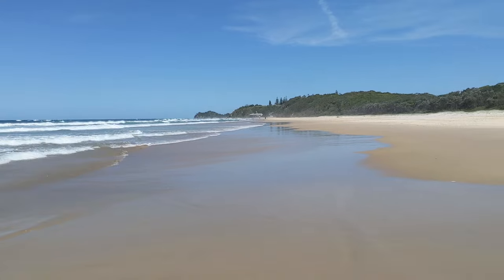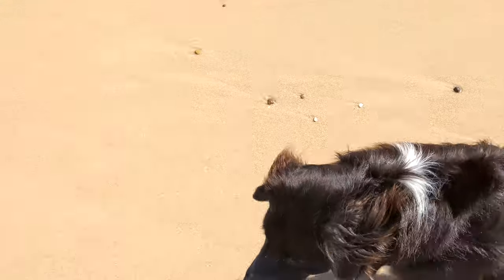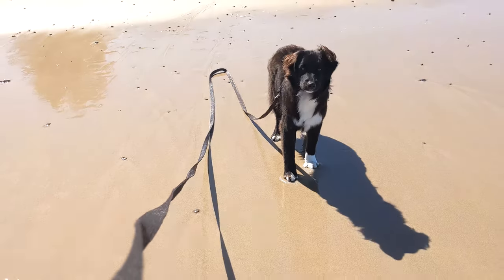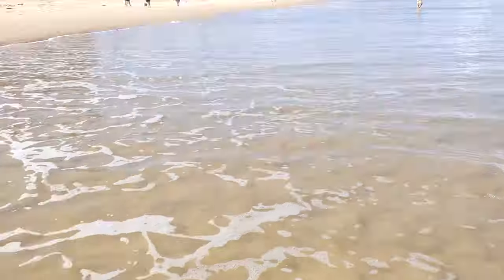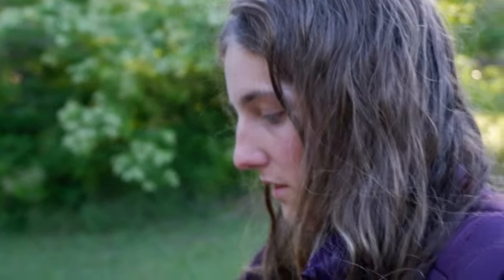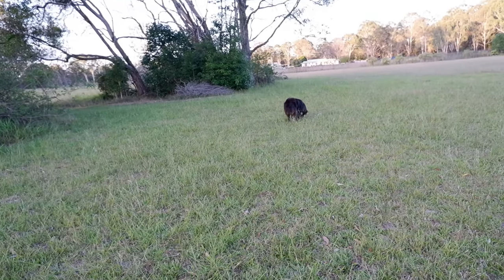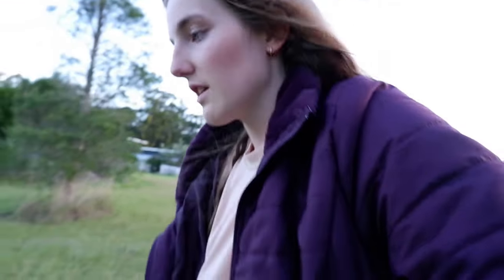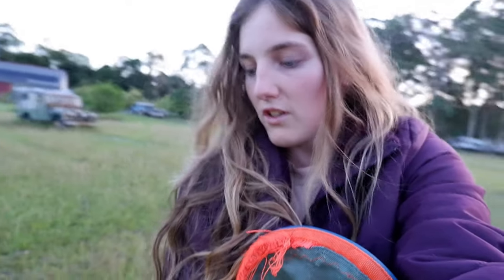She ran AWAY after a RABBIT (seriously) 😬 | *PLUS* Huge progress in the waves!! (vlog)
SHE GOES IN AT LAST!!
Fable has been terrified of the waves since she was a tiny pup so this is the first time she's confidently gone in... I was so frickin excited.

My dogs:
Mischa, 2 yrs old, working line, pedigreed German Shepherd.
Fable, 8 mnths old, pedigreed Australian Shepherd.